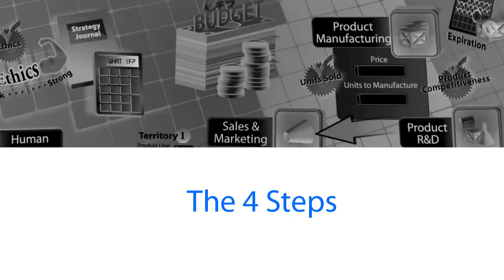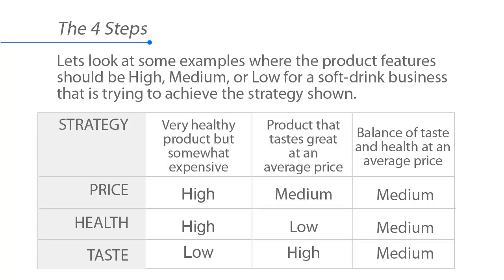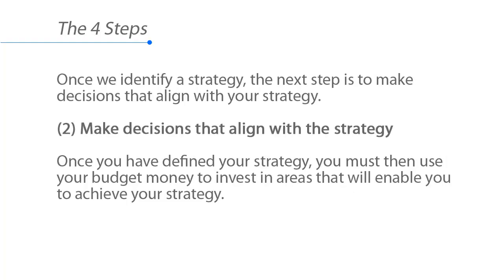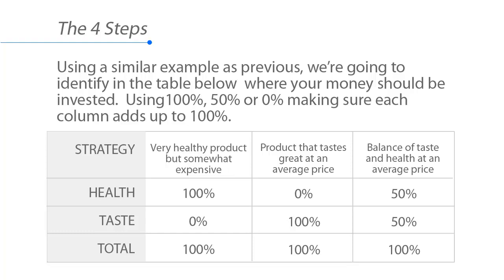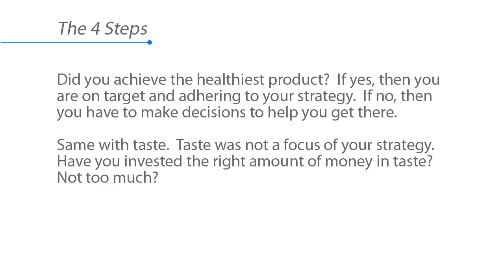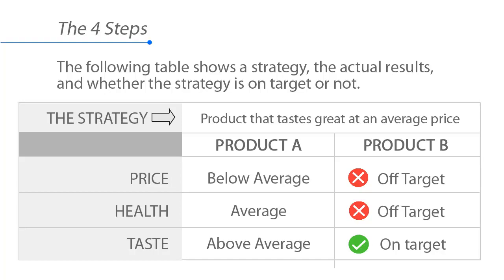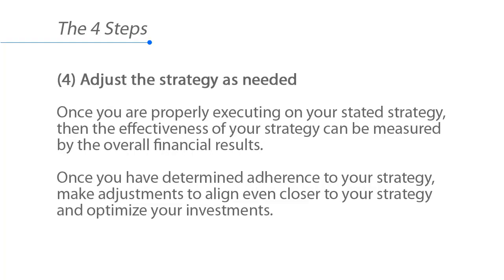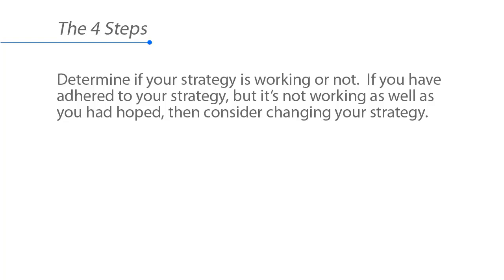9.2 The 4 Steps bXP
businessXP is the fastest and most inspiring training ever invented for future business leaders and entrepreneurs. business XP is the world's first and only fully game-based experiential business training that will teach you more about business in less time than any other course or training method.

(1) Define the strategy
Defining your business strategy means identifying your
primary business goal and then determining how to best
achieve the goal.

For example, the primary goal may be profit. To be
profitable, you have to sell a product at a price that is higher
than your cost to make and deliver the product.

You may be competing against other companies offering
similar products. You must differentiate your product in the
marketplace. And, you must determine the features and price
of your product, where you will sell it, and how much you will
invest in promotion.

You should consider consumer profiles and identify specific
consumer groups that you will target. You may choose to
offer a high quality, high-priced product. Or, you may choose
to be the moderate quality, lower-priced product. Or,
somewhere in between. Your choice is your strategy.

Review § Consumer Profiles for more insight on this
subject.

Here is a simplified strategy for a soft-drink manufacturing
business:

Objective = Net Profit
Pricing = Below Average
Production = Above Average
Taste = Low
Health = High

This suggests that the business strategy is to target
consumers groups that want a healthy product, who do not
care as much about taste, but also want a less expensive
price.

With price below average, you expect that you will sell a high
volume of product and therefore production must also be
above average.

Complete the table below by identifying if each product feature
should be High, Medium, or Low for a soft-drink business that
is trying to achieve the strategy shown.

The next step is to make decisions that align with your
strategy.

(2) Make decisions that align with the strategy
Once you have defined your strategy, you must then use your
budget money to invest in areas that will enable you to
achieve your strategy.

In the example above, the defined strategy is to have a
healthy product with no focus on taste. This means you
should invest as much money as you think is necessary to
have one of the healthiest products on the market, as
compared with competing products.

When just starting out, you may not have as much information
to know how healthy competing products are or will be, so you
will have to make an educated guess at how much you should
invest to be close to hitting your target.

For taste, you may want to make little or no investment, since
that is not a focus of your strategy. Your budget money may
be better used in other areas that align with your strategy.

For production, you have to forecast how many product units
you may sell, based on your stated strategy.

Review § Pricing and Profit and § Market Demand for
more insight on this subject.

(3) Evaluate adherence to strategy
Once you have actual business and market results, you may
now have the data available to evaluate adherence to your
strategy.

This means determining if the decisions you made achieved the results you expected. A business cannot assess the
effectiveness of its strategy unless it is actually executing on
its strategy.

For example, in the strategy above, health was a primary
focus. Try to assemble data to determine how your product
compares to competing products.

Did you achieve the healthiest product? If yes, then you are
on target and adhering to your strategy. If no, then you have
to make decisions to help you get there.

Same with taste. Taste was not a focus of your strategy.
Have you invested the right amount of money in taste? Not
too much?

How were sales? Were your forecasts on target or missed the
mark? Did you produce too many or too few products?
Evaluate these and other results to discover if your decisions
adhered to your strategy or not. If your decisions did not
adhere to your strategy, then it is difficult to determine if the
strategy is working or not.

(4) Adjust the strategy as needed
Once you are properly executing on your stated strategy, then
the effectiveness of you strategy can be measured by the
overall financial results.

Once you have determined adherence to your strategy, make
adjustments to align even closer to your strategy and optimize
your investments.

For example, take a closer look at health to consider if you
may have invested more money than necessary. If your
product is the healthiest in the market by a large margin, then
perhaps you invested more than you needed to.

Determine if your strategy is working or not. If you have
adhered to your strategy, but it’s not working as well as you
had hoped, then consider changing your strategy.